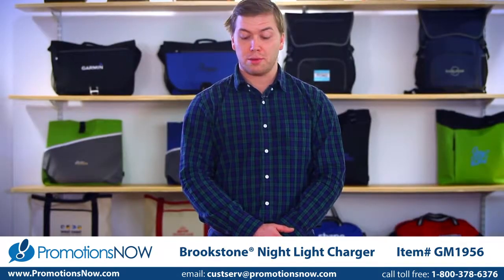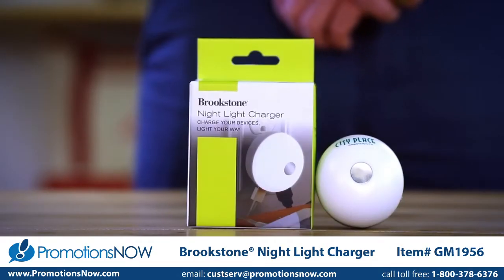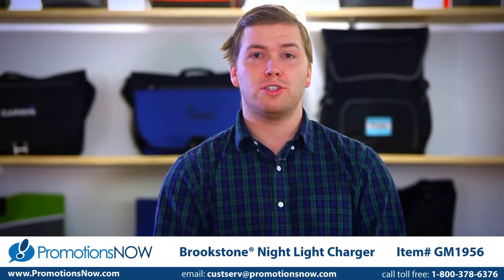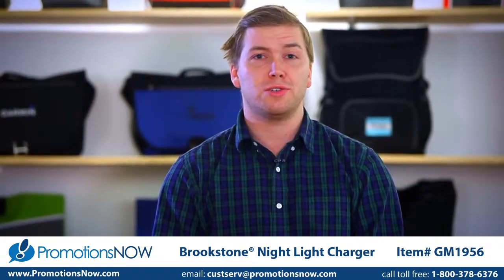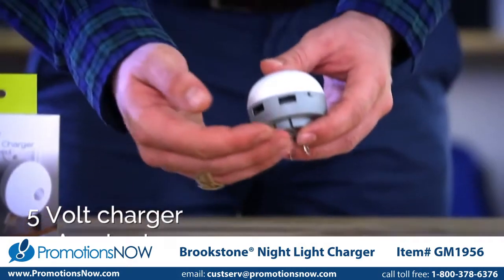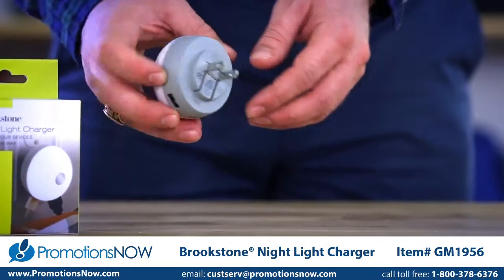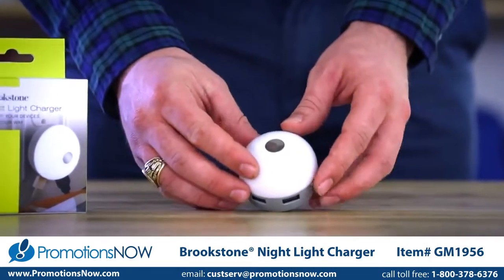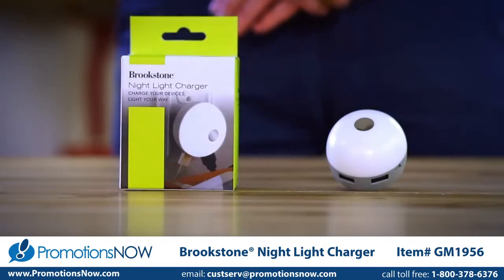Brookstone® Night Light Charger - Promotional Wall Phone Chargers by Promotions Now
Nightlight fits into any standard outlet and is perfect for travel. Allows you to charge two devices at once with its dual USB charging ports that each have a 2.1A output. Light has an on/off switch so you can leave it plugged in throughout the day. Price includes your logo screen printed in one standard PMS color in one location.

to learn more or call toll free 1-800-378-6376.